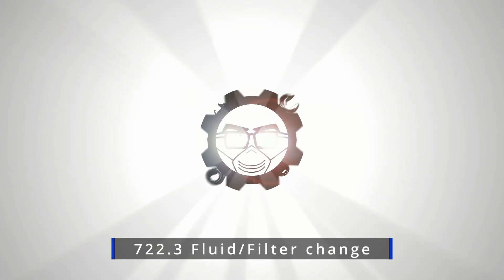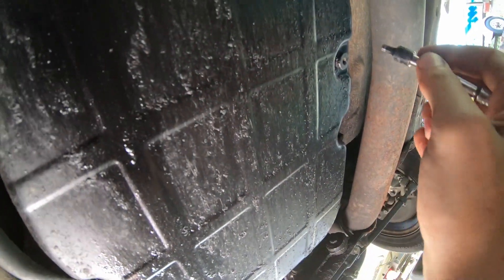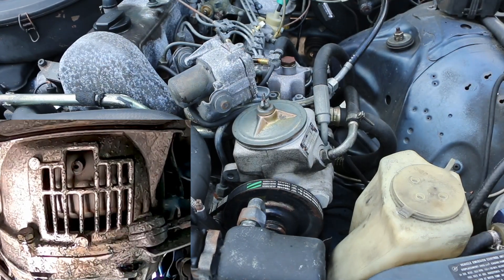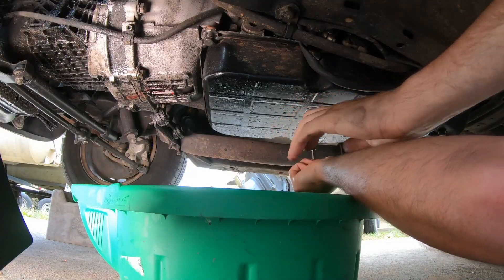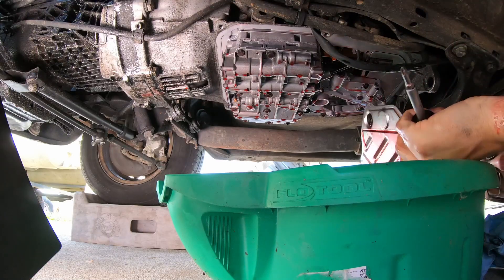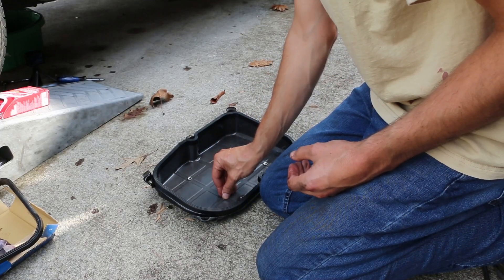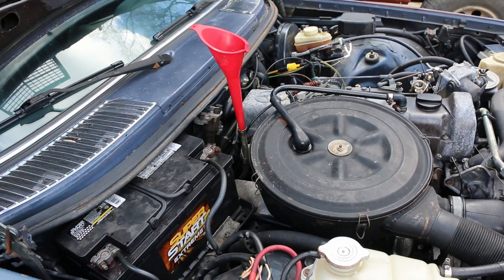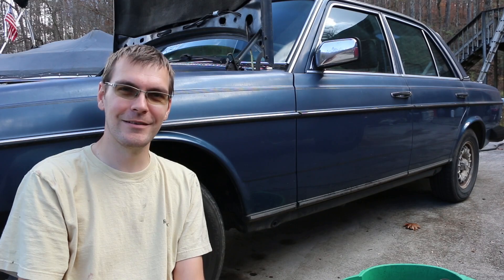Changing transmission fluid on my W123 (722.3 automatic) [W123 Transmission series PART 1]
The first step in getting your W123 shifting perfectly is making sure the maintenance is up to par. (This same procedure and series will also apply to nearly every Mercedes of the similar era that uses a 722 series automatic transmission, you may just need to track down a slightly different filter or pan gasket.)

After well over 200,000 miles, and 40 years on the road, I have no idea when or if the transmission fluid has ever been changed in my W123.
Figured with the quantity of longer trips we've been doing it might be a good idea to change it out.

Supplies I used:
➡Filter and pan gasket
➡Valvoline Full Synthetic ATF I used
➡Lubegard Red
➡Magnets used in pan

Tools used:
➡Neiko Metric Hex/Allen sockets
➡Socket set (You just need a 1/4 ratchet, 13mm socket, and 3" extension)